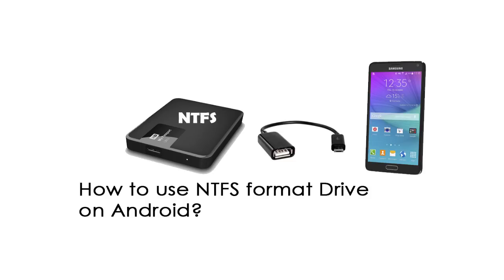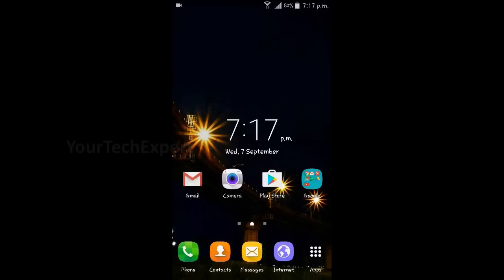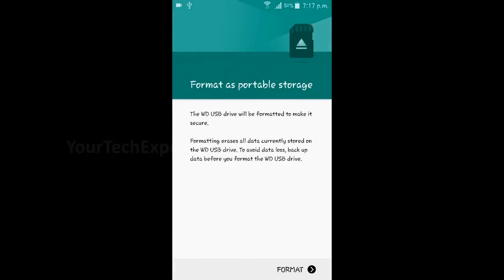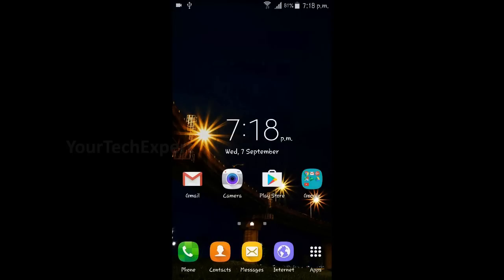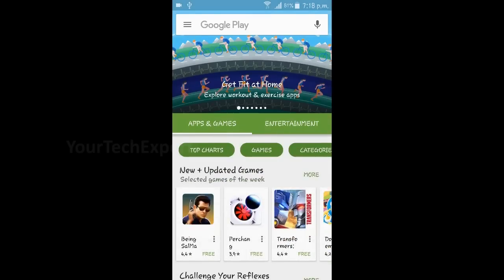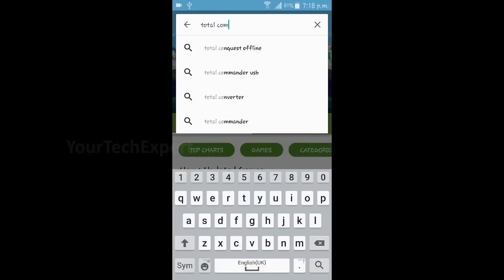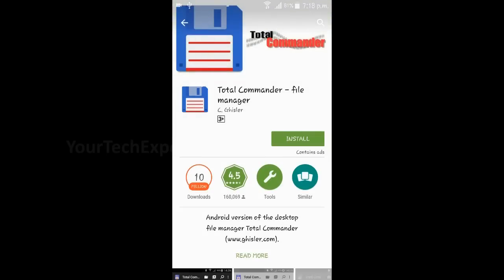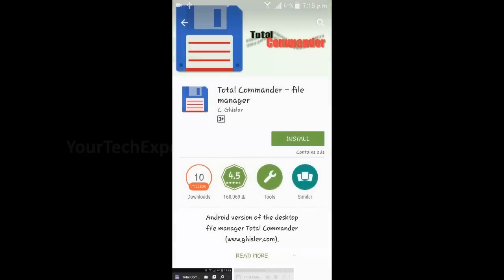How to use NTFS Format Drive on Android Devices ? | No Root Required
New Technology File System AKA NTFS drive cant be directly accessed on android devices. So this video will help you to to access your NTFS Drive on your Android device. This is pretty simple & no system ROOT is needed for this procedure.